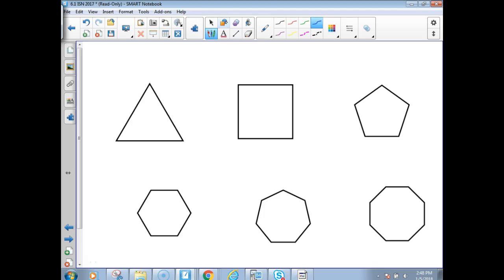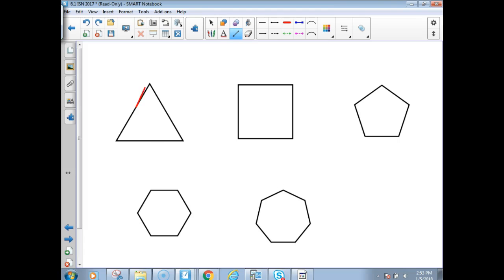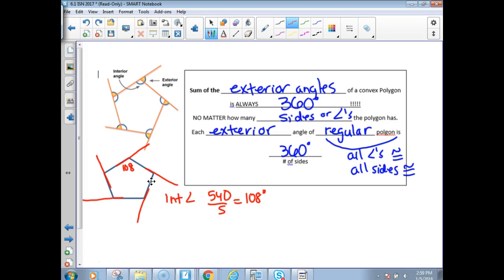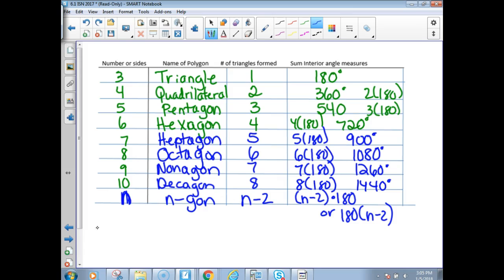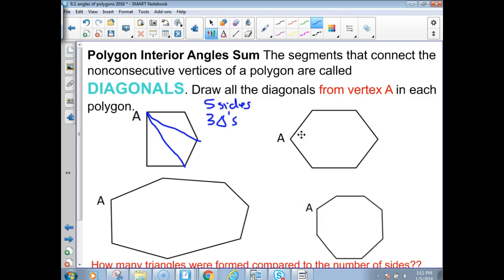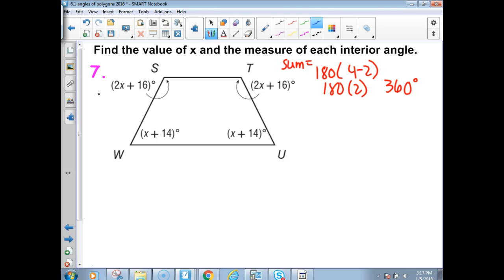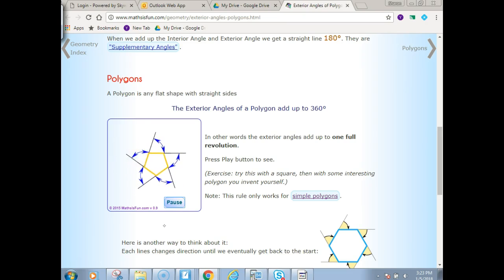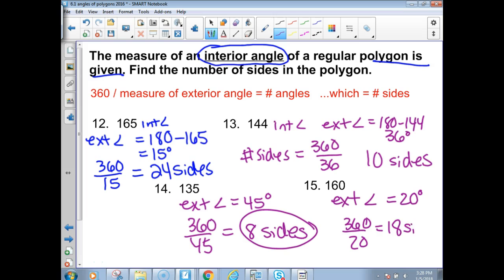Geo 6.1 Angles of Polygons